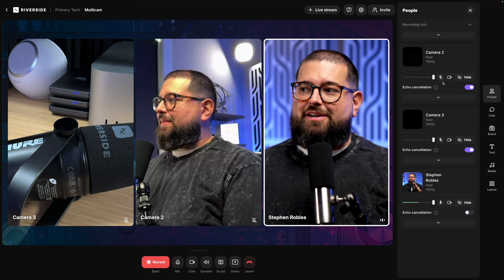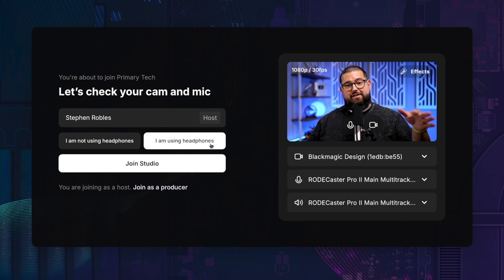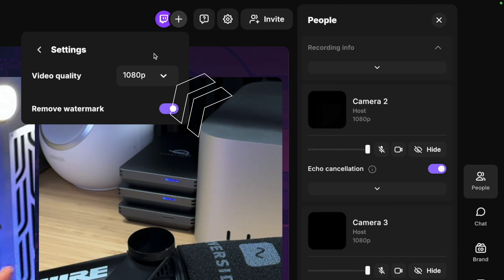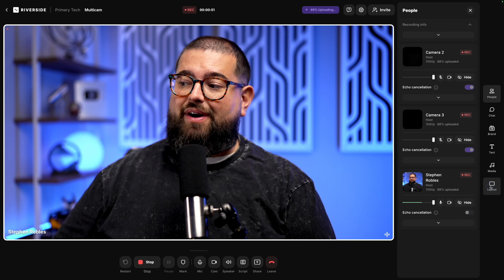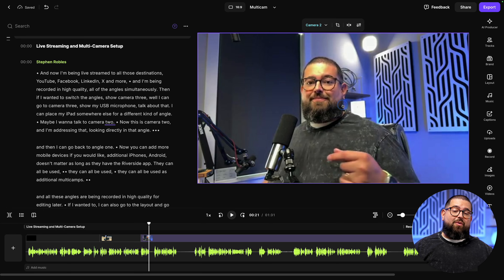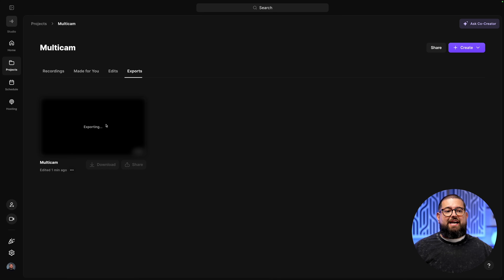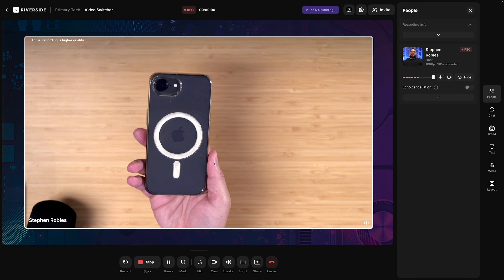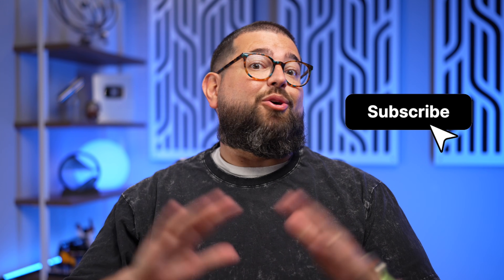How to Film Pro Multi-Cam Podcasts and Live Streams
Turn your podcast or live stream into a professional multi-camera production using the devices you already own. In this video, I’ll show you how to set up multiple iPhones, iPads, or pro cameras in Riverside, stream live, and edit your angles in minutes.

📺 Videos Mentioned

🛒 Gear Mentioned

Rodecaster Video

🎙️ FREE 1+ HOUR PODCAST COURSE

Learn everything you need to start a podcast, from choosing your topic, branding, artwork, gear, recording, editing, publishing, monetizing, and growing your first 10K downloads in this ONE video:

83,200+ creators rely on our newsletter to grow their podcast.

Join over 21K creators who are learning together, supporting each other, lending advice, finding guests, and connecting with other creators

ON SOCIAL

FREE TOOLS

RESOURCES

CHAPTERS

00:00 Pro Multicam Overview (What You’ll Learn)
02:23 Add iPhone/iPad Cameras & Mute Speakers
04:00 Layouts, Pinning & Going Full Screen
06:00 Go Live: Multistream + Live Angle Switching
08:00 Edit in Riverside: Scenes, Crops & Angle Changes
10:00 Using a Video Switcher (ATEM/RØDECaster Video)
12:00 Program vs. ISO Recording: Limits & Tips
13:20 Wrap-Up, Next Videos & What to Watch Next

ABOUT US

Riverside.com is the leading remote recording platform that makes professional podcast and video creation achievable by anyone, anywhere. The platform has easy-to-use tools to help you record, edit, and promote your show.